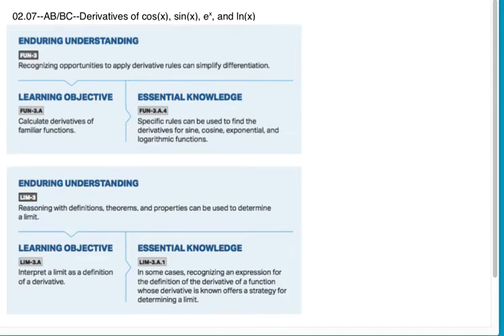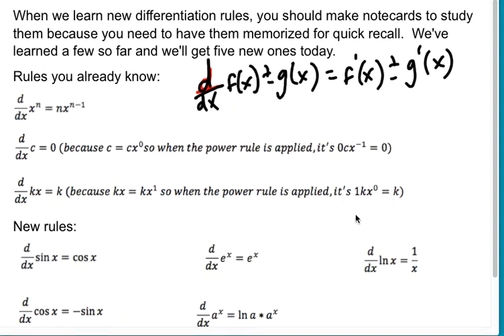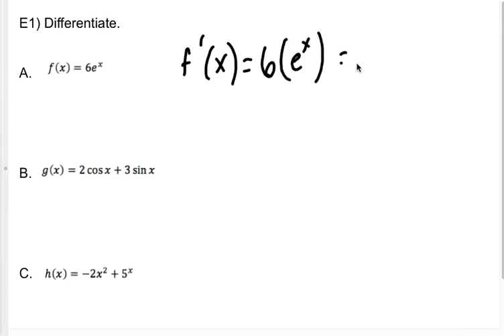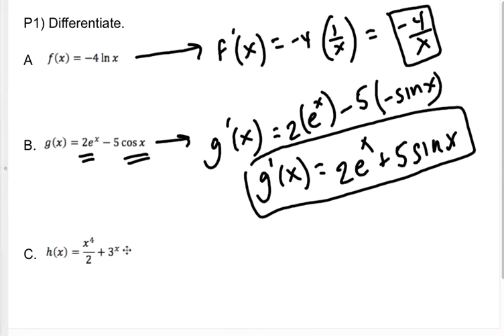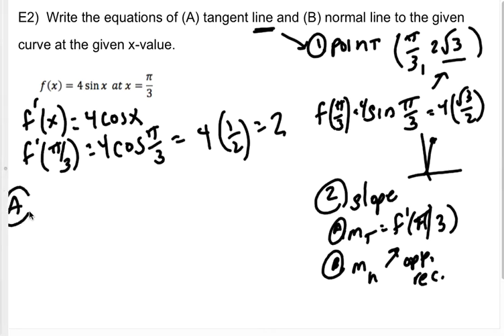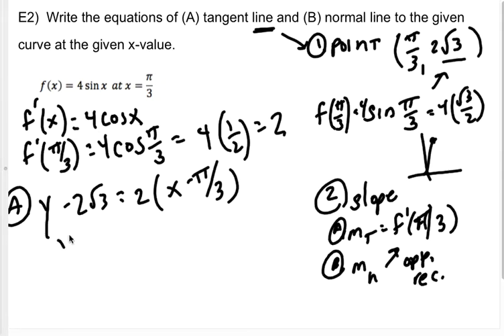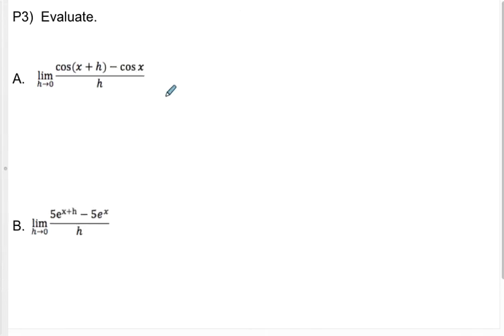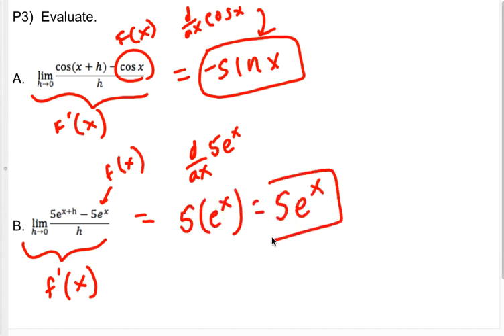02.07 AB/BC Derivatives of cosine, sine, e^x, and lnx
02.07 AB/BC Derivatives of cosine, sine, e^x, and lnx